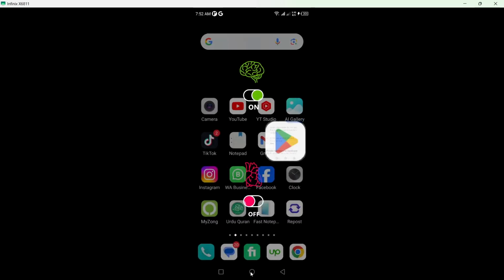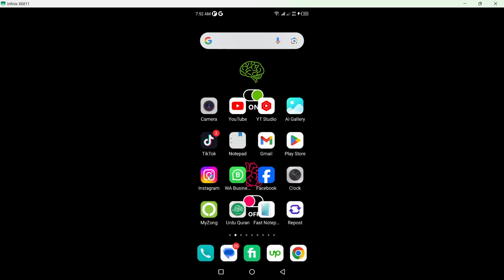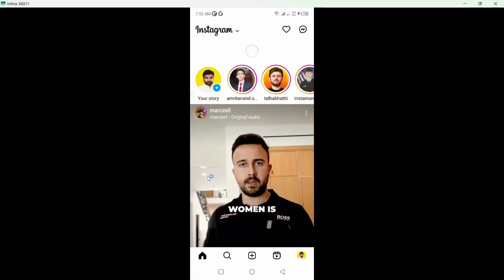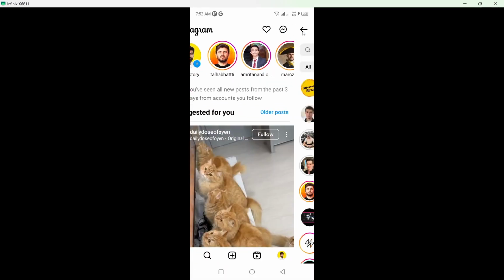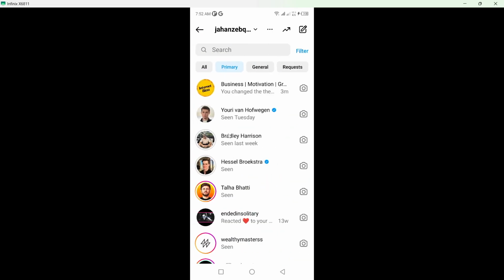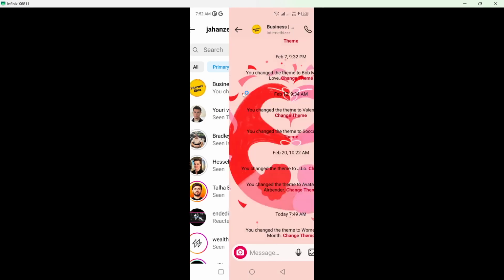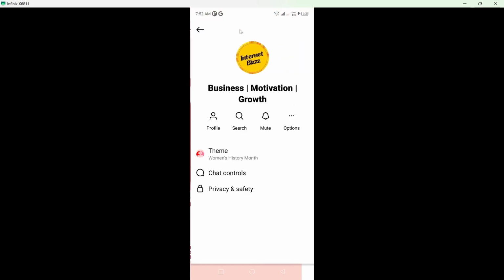How to Activate Dune:Part Two Theme On Instagram (New)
Are you a fan of the Dune series and want to showcase your excitement for the upcoming release of Dune: Part Two on Instagram? In this tutorial, we'll show you how to activate the Dune: Part Two theme on your Instagram.